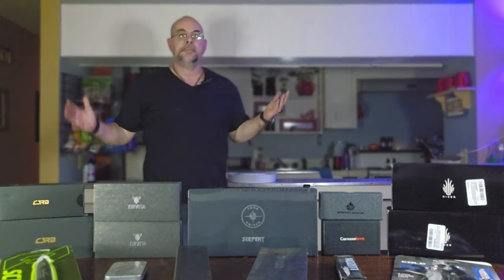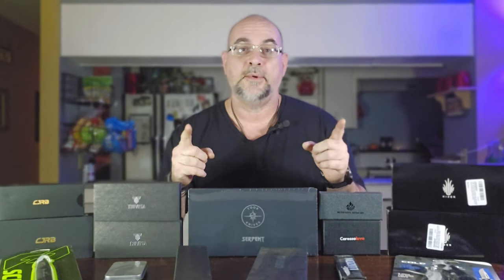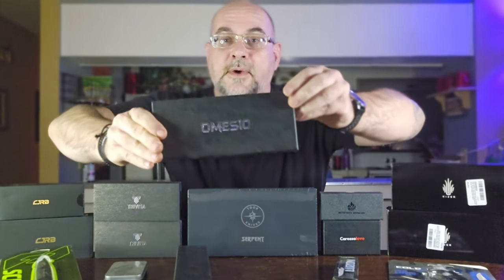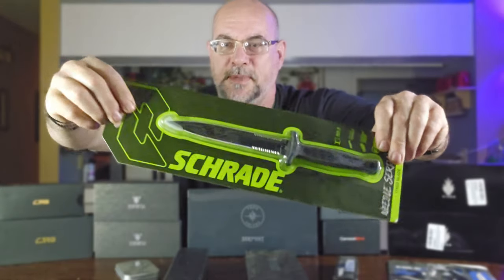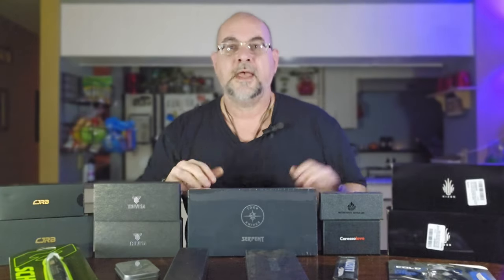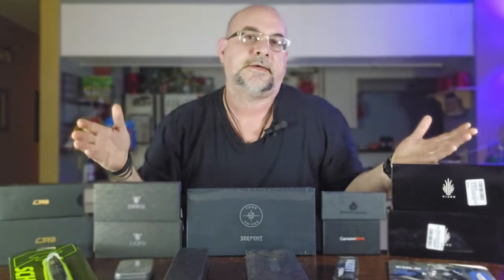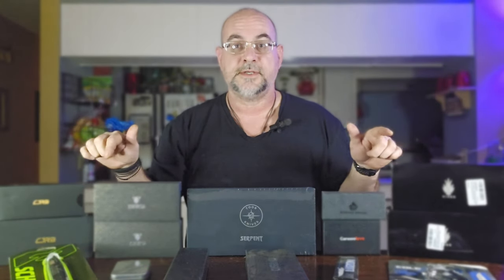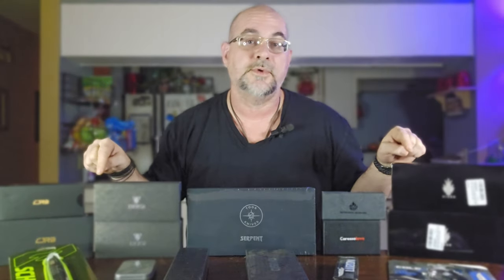Big Channel Announcement! Kizer, CJRB, Toor, Cold Steel, and more!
I really messed up and good this time!
This is what happens when you take a little time off from recording but not from acquiring!
In this video, I'm explaining the events that led up to the decision to do the New Knife Month, which is basically because I have 15 knives that I just can't wait to unbox! From brands like CJRB, Cold Steel, Samior, Toor knives, and Trivisa to name a few, there's sure to be something you'll like in this list!

00:00 Intro
01:15 My confession
01:50 New knife month description!
02:00 The knives
06:15 What are your thoughts? Comment!
07:45 Subscribe to follow along!
07:59 Outro